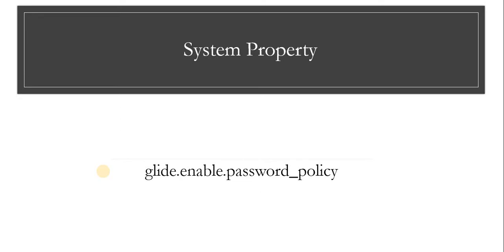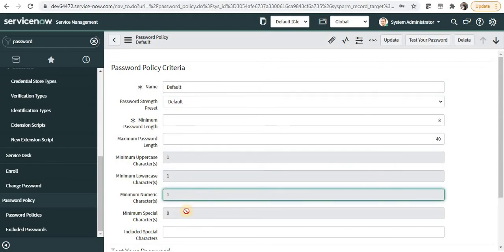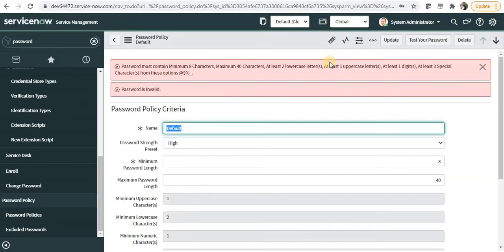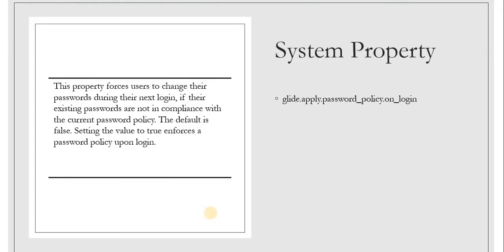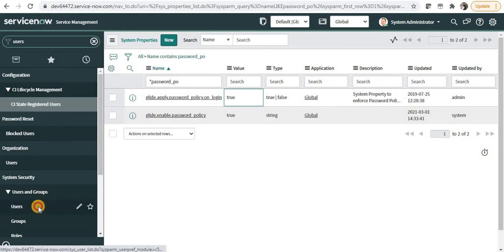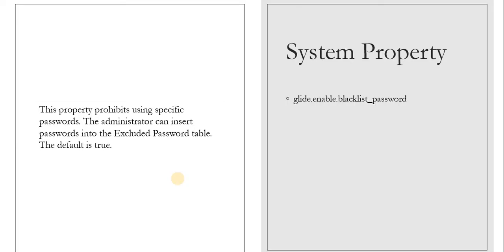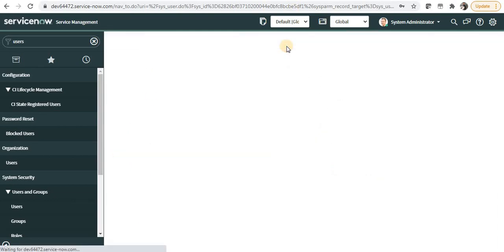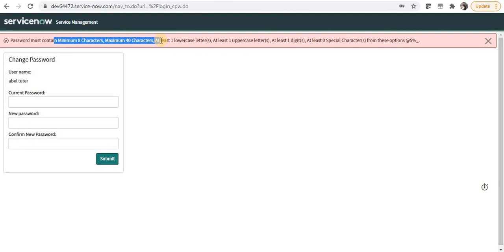Password Policies in ServiceNow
Password policies ensure security in your ServiceNow instance and can be easily configured in ServiceNow PDI as well.

00:00 - Introduction
00:15 - System Property - glide.enable.password_policy
00:47 - OOB Password Policies
02:03 - Test a password with new Password Policy
03:08 - System Property - glide.apply.password_policy.on_login
05:00 - System Property - glide.enable.blacklist_password